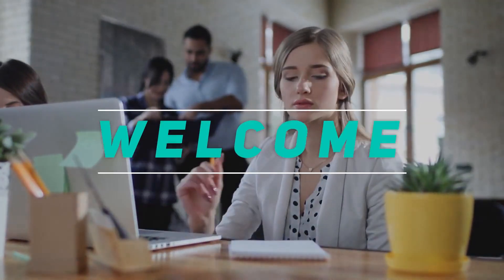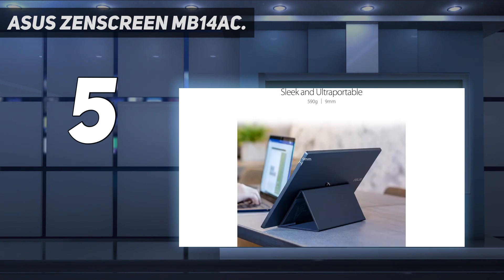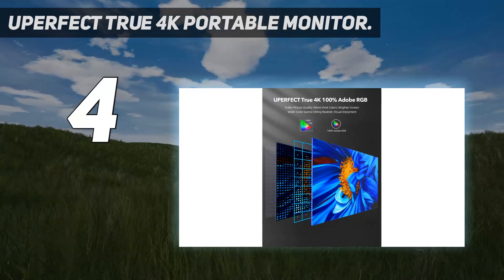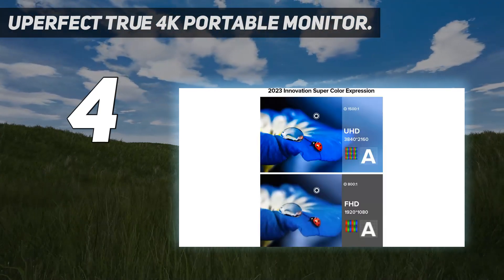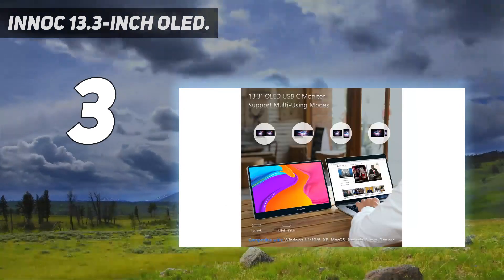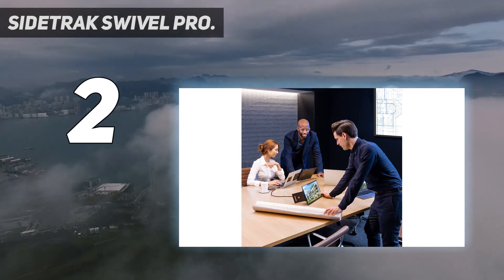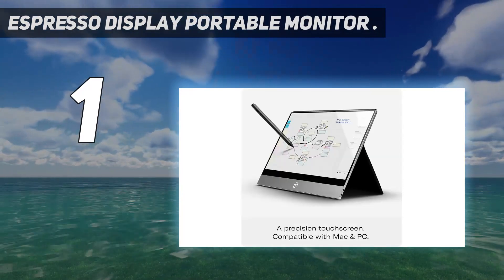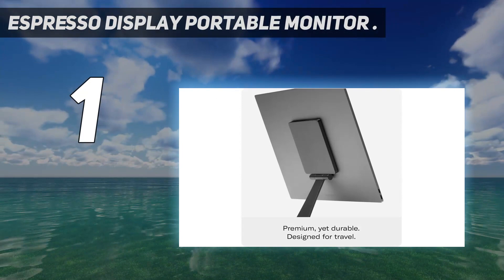Top 5 Best Portable Monitors For Laptops in 2024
Here is the Updated Prices of the Best Portable Monitors For Laptops in 2023!

Things that we mentioned in this video:
1. Espresso Display Portable Monitor . - B09WMX6442
2. SideTrak Swivel Pro. - B0BBNBVRLP
3. INNOC 13.3-Inch OLED. - B09T2RF5K2
4. Uperfect True 4K Portable Monitor. - B08NSW5F8V
5. ASUS ZenScreen MB14AC. - B08C5MMQBZ